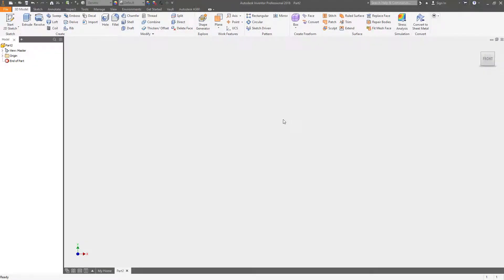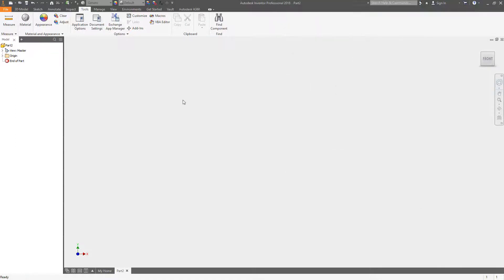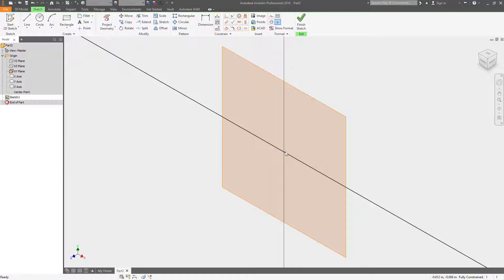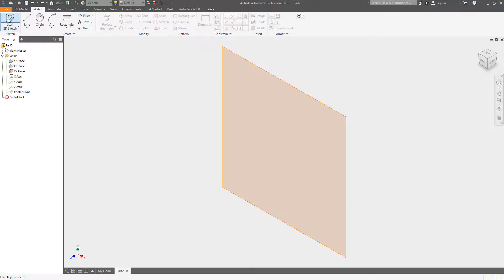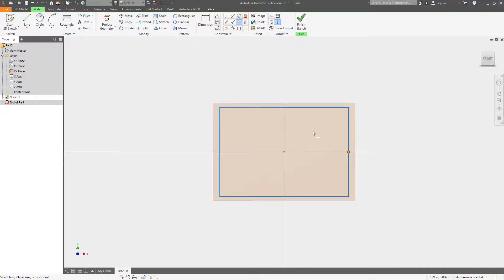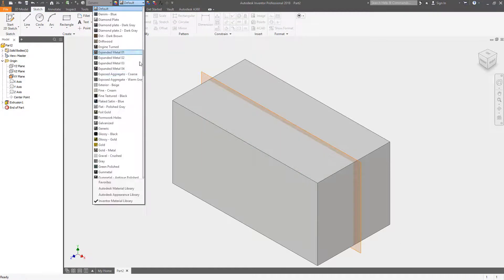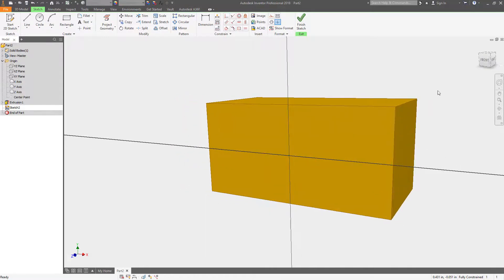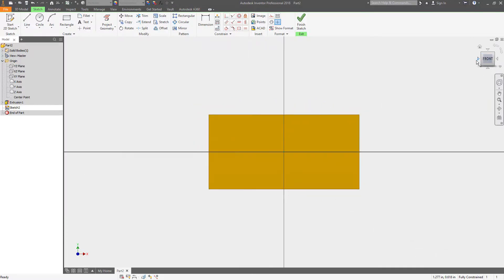Autodesk Inventor Tips: Sketching